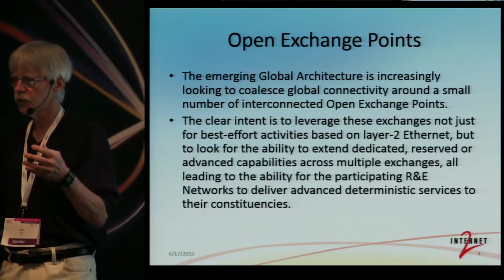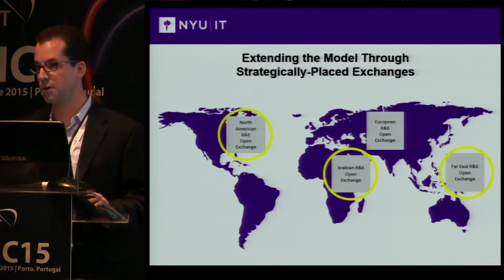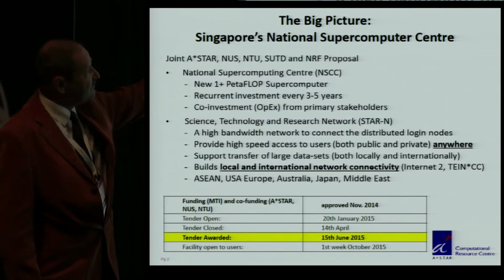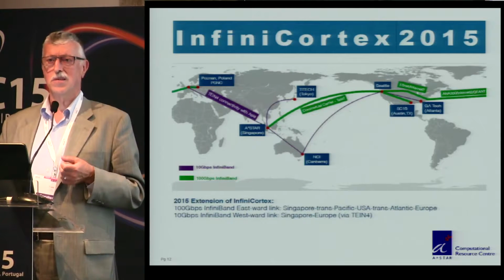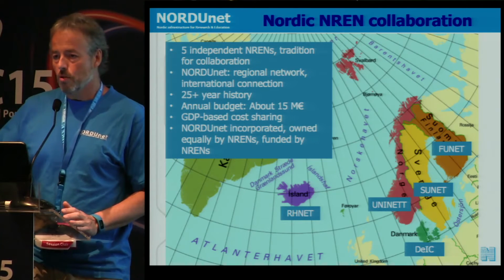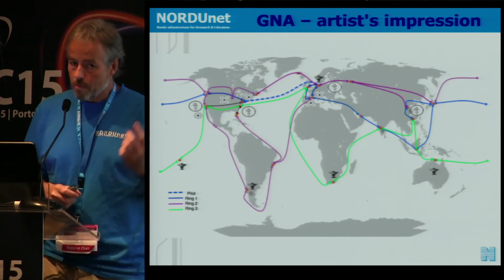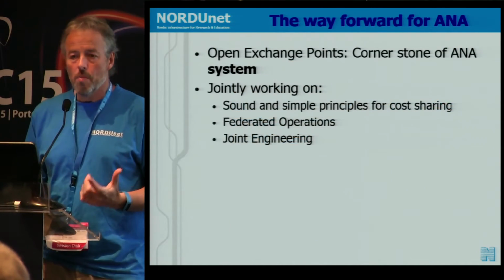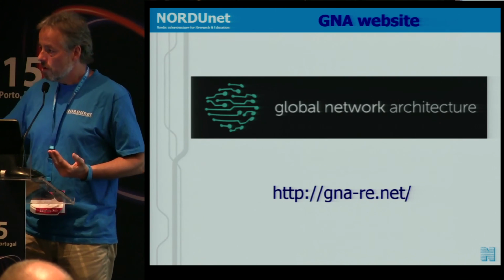tnc15 10c intercontinental video